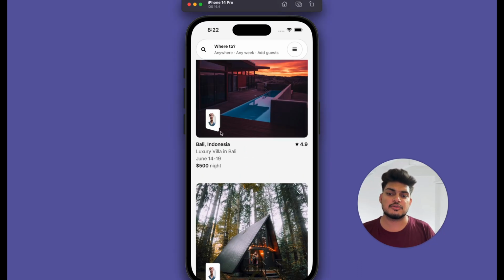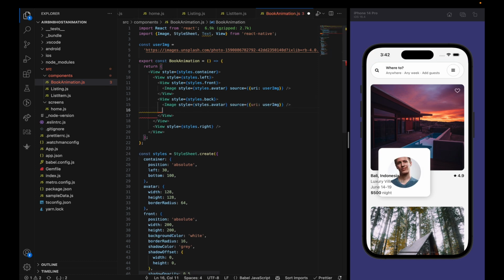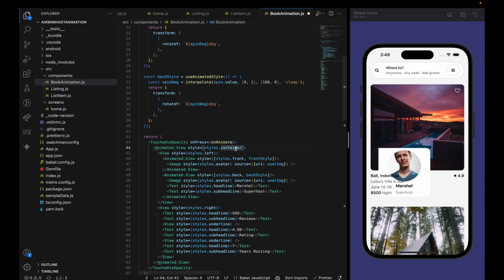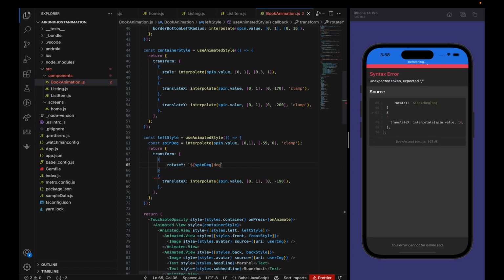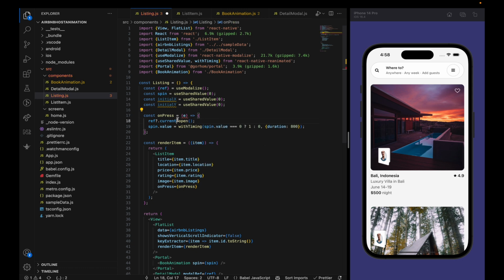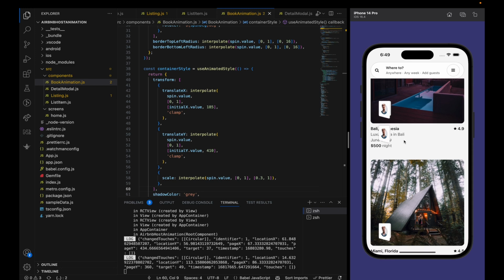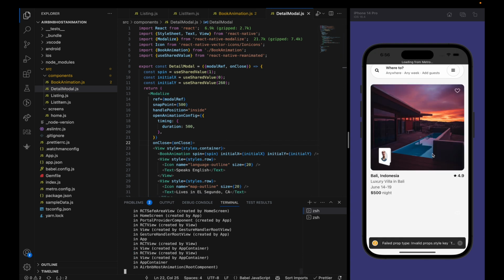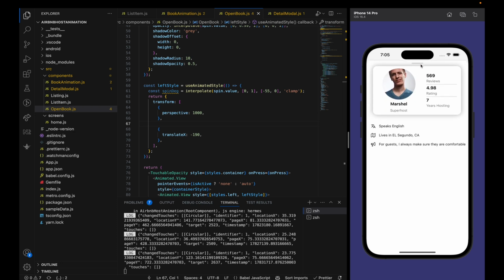Airbnb Host Animation in React Native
In this video, I'll show you how you can create the Airbnb's Host detail transition in React Native

Chapters
00:00 - Intro
00:38 - Book Flip Animation
21:00 - Modal Transition
47:26 - conclusion